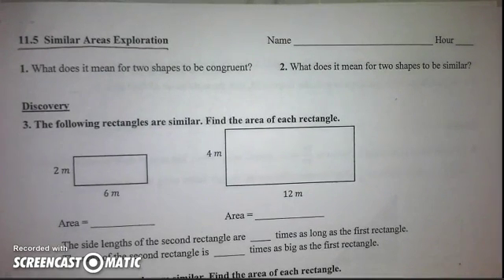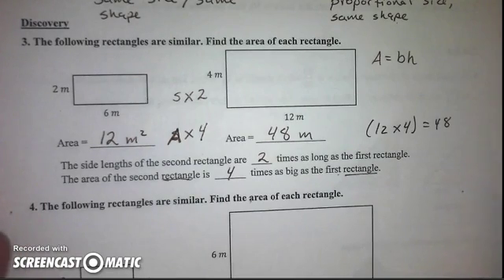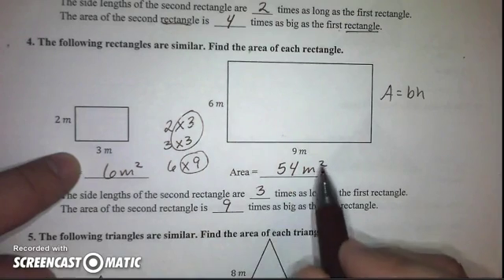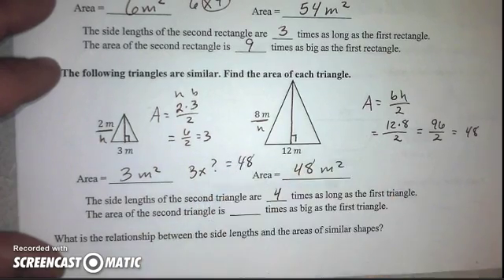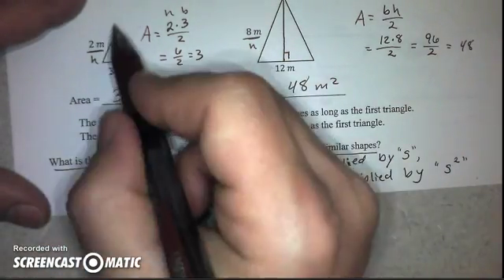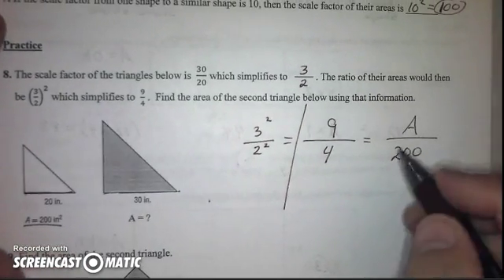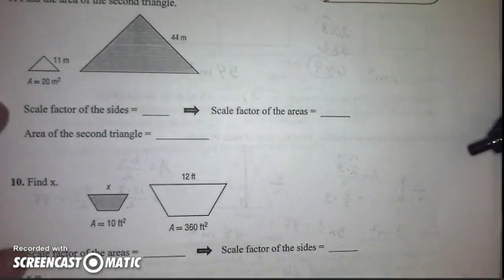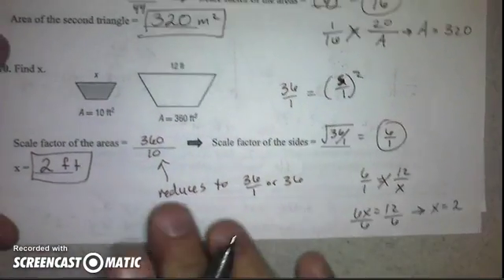11.5 Similar Areas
Objectives: find areas of similar shapes.